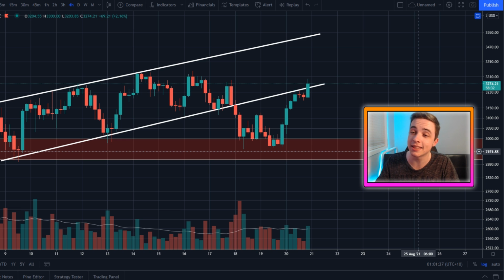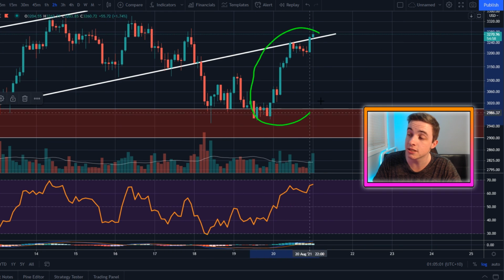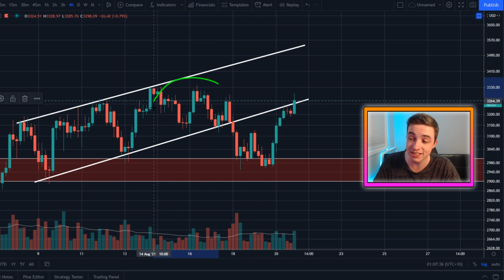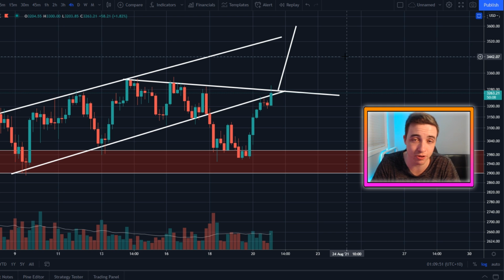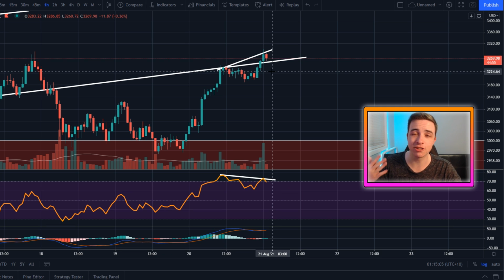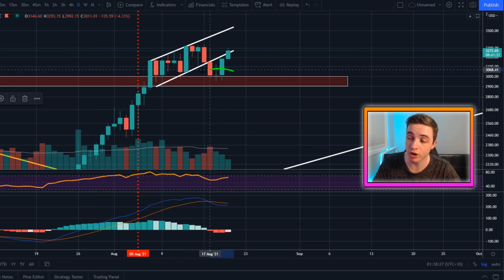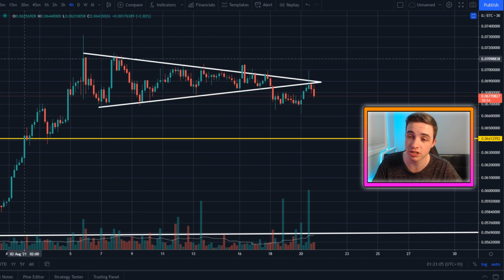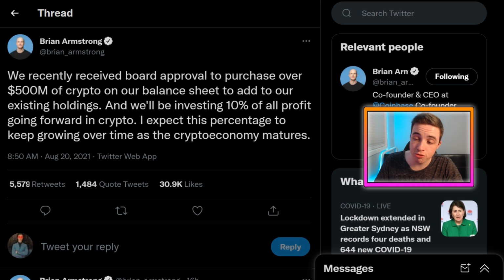ETHEREUM PRICE IN DECIDING MOMENT (must watch)!! ETHEREUM PRICE PREDICTION 2021, ETHEREUM NEWS TODAY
Welcome back to the Crypto World channel! In this video I reveal my next Ethereum Price Targets and my Ethereum Strategy!

WORLD SERIES OF TRADING ($6,000,000 PRIZE POOL)
👈 (FREE $50 BONUS)

► Bybit Sign-up 👈 ($1610 BONUS + 15% APY)

Timestamps:
Intro 0:00
Important Ethereum Analysis! 1:02
HUGE $6 Million in Prizes! 6:24
Ethereum Price Predictions! 8:05
Ethereum VS Bitcoin 11:44
Ethereum Funding Rates 13:07
Ethereum News Today! 14:07